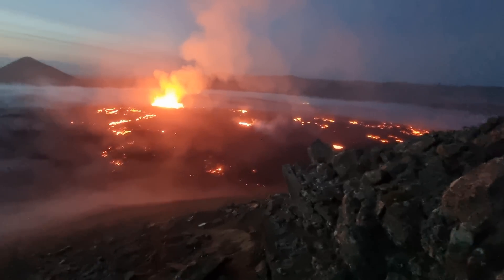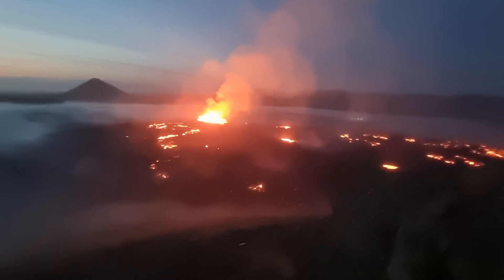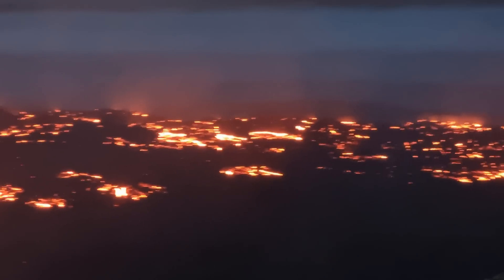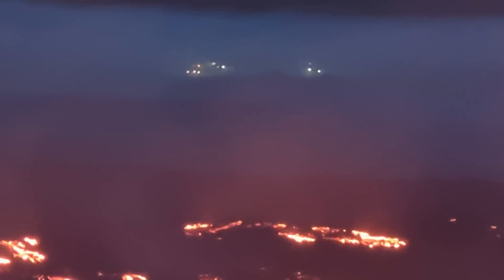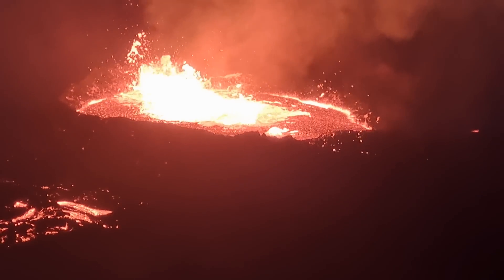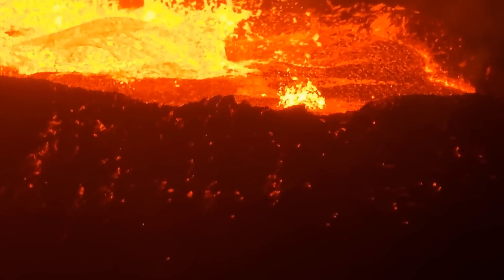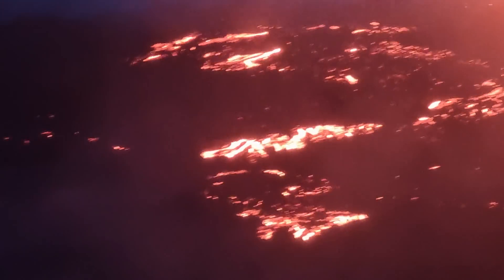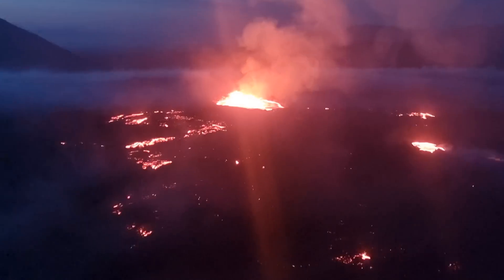Zoom into lava cave next to the Volcano. Subcrust lava river. Seen from Litlihrutur summit. 27.07.23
Explorng the eruption area from the summit of Little Ram aka Litlihrutr on July 27, night, 2023. Fagradalsfjall Volcanic System (generally known as "Iceland Volcano") Iceland.